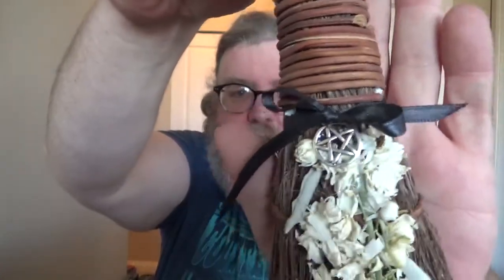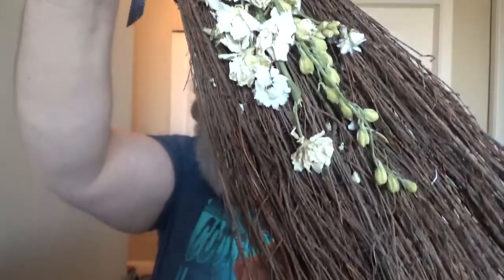Sugar Muses Deluxe Box January 2019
A big shout out to my Patrons:

Pals: Bee R.
Executive Producer: Stacy S.

Wicked Witch:

Just Ducky Handcrafted: